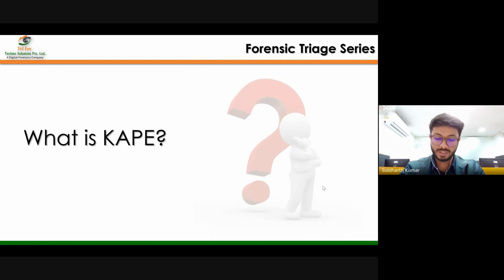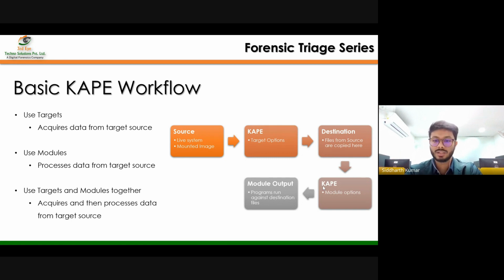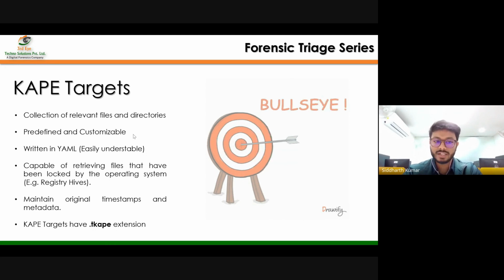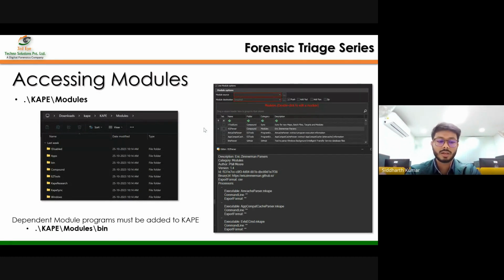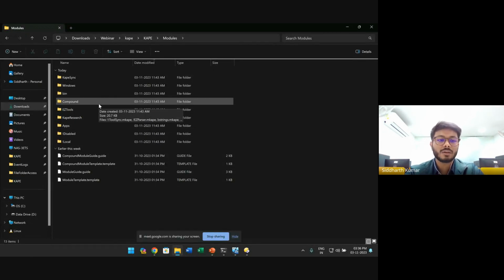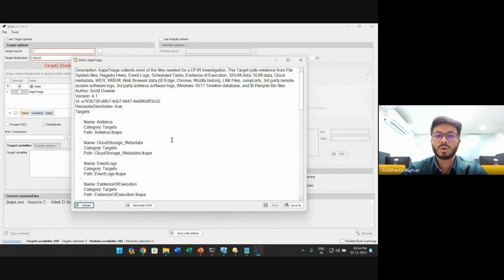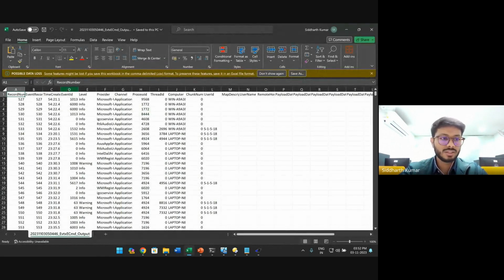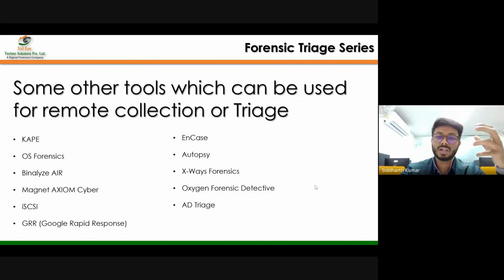Forensic Triage using Kroll Artifact Parser & Extractor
An insightful webinar on Digital Forensic Triage using Kroll Artifact Parser and Extractor (KAPE), a powerful tool for digital forensics. This session covers everything you need to know about using KAPE effectively in your investigations.

Key Points:

1. What is KAPE?: Learn about KAPE and its role in digital forensics.
2. Why use KAPE: Understand the benefits and advantages of using KAPE.
3. What KAPE is not: Clear up any misconceptions about the tool and its capabilities.
4. How to download/obtain KAPE: Find out how to access and acquire KAPE for your use.
5. Understanding KAPE inside-out: Gain an understanding of KAPE and how it works.
6. Basic KAPE Workflow: Explore the standard workflow for using KAPE effectively.
7. Understanding KAPE Targets and Modules: Learn about KAPE's components and their uses.
8. Remote Acquisition using KAPE: Discover how to use KAPE for remote data acquisition.

This webinar is ideal for digital forensics professionals, incident responders, and anyone interested in enhancing their triage and investigation capabilities using KAPE!